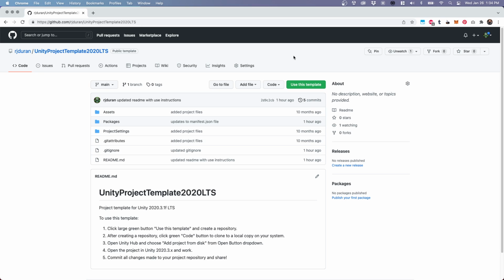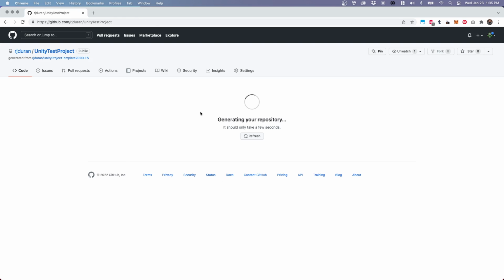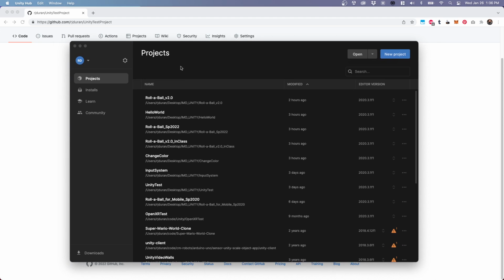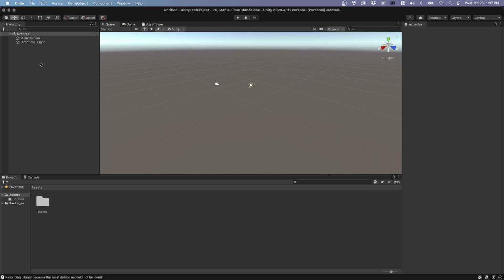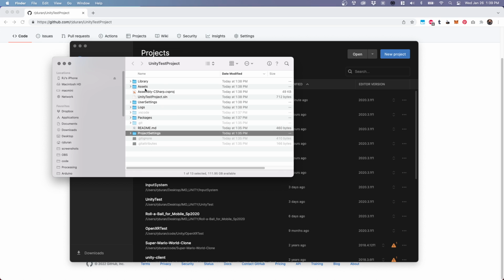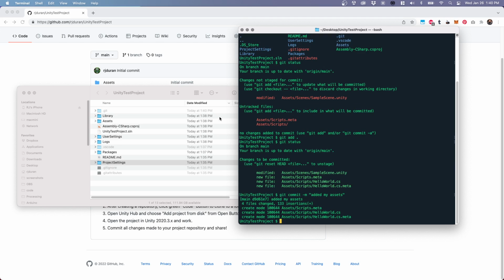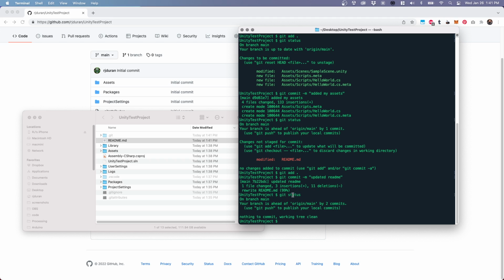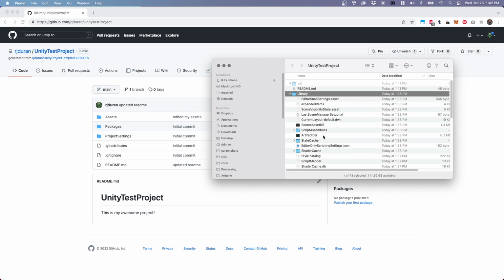How to use Github templates for sharing Unity projects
In this video I walk through the process of using Github templates as a starting point for building a Unity project. This video shows Unity 2020.3.1f1 but this should apply to any current or future Unity version.

CMCI STUDIO
Spring 2022